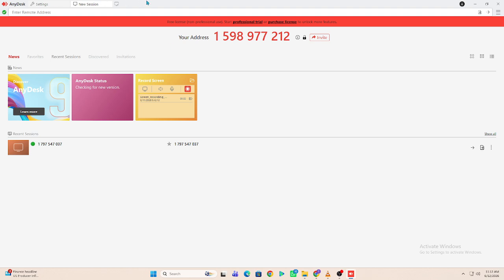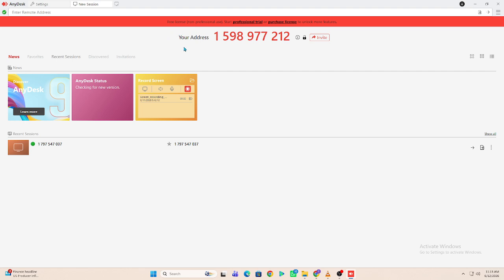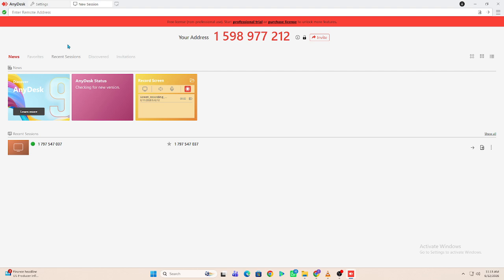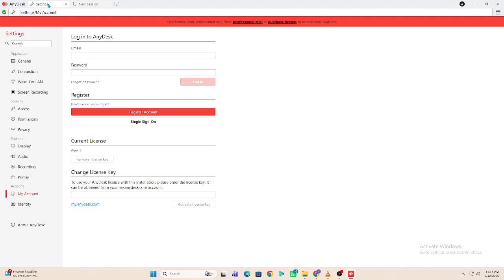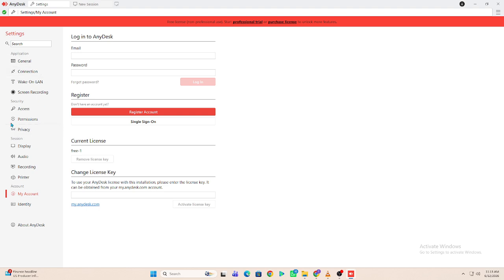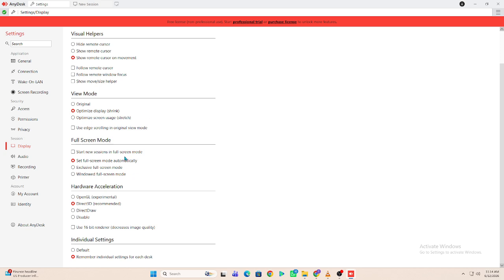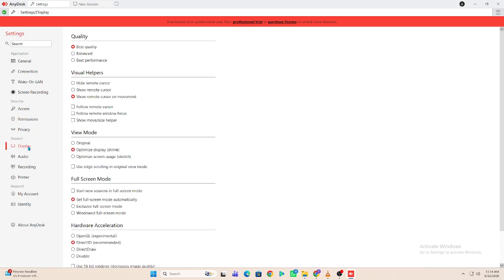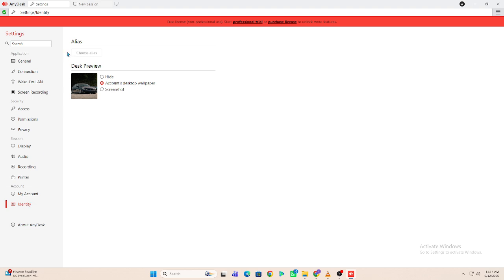How to Configure AnyDesk Security Settings Full Guide 2026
Learn how to configure AnyDesk security settings with this complete 2026 step-by-step guide. Discover how to manage access permissions, set up unattended access passwords, control session requests, enable two-factor authentication, adjust privacy options, and secure your AnyDesk remote desktop connections.